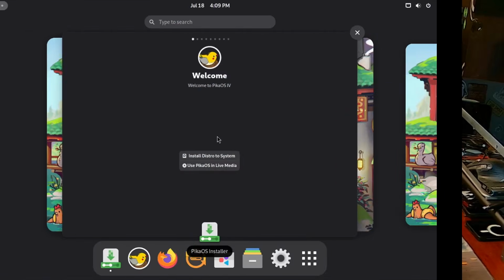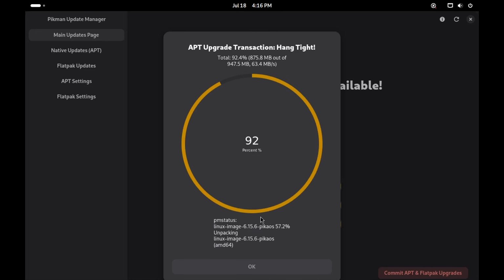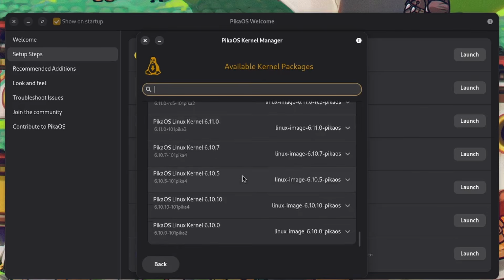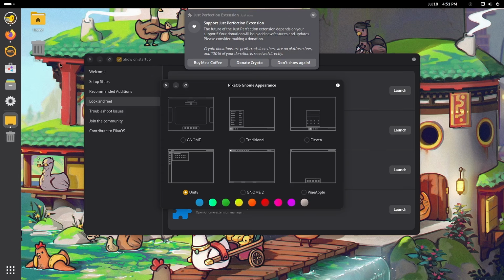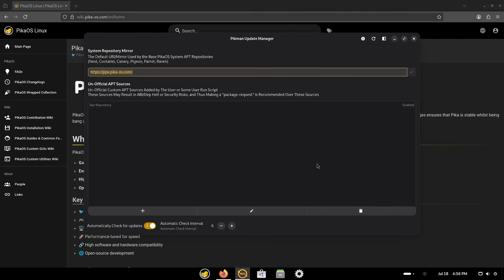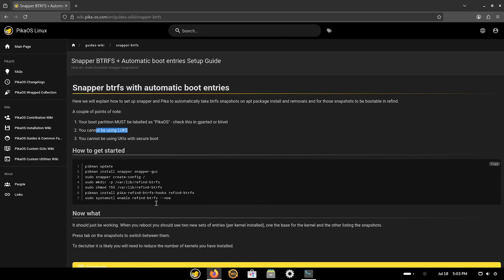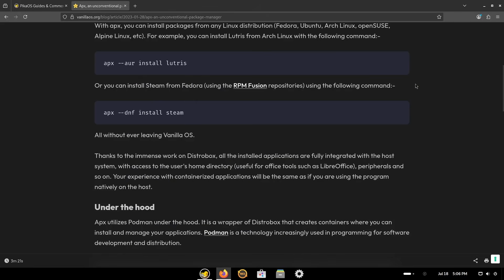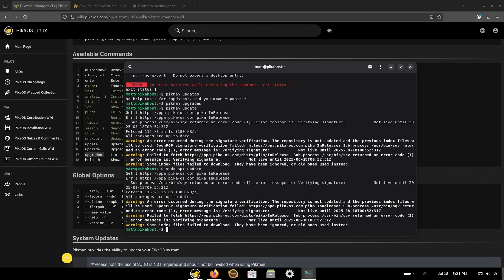First Look at PikaOS - Debian But Newer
Today I talk about PikaOS, a Debian based distro with some really cool features, and one big bummer.

Time Stamps
00:00:00 - Intro
00:01:37 - The Install
00:04:09 - The Welcome Screen
00:08:11 - Kernel Manager
00:10:14 - Gaming Pre-Packaged Apps
00:11:56 - Gnome Customization
00:14:42 - Pre-Installed Applications
00:17:17 - More on Updates
00:19:08 - No Snapper
00:21:06 - Documentation
00:23:19 - The Kernel
00:24:46 - Pikman
00:28:08 - My Conclusions
00:30:19 - Wrapping Up